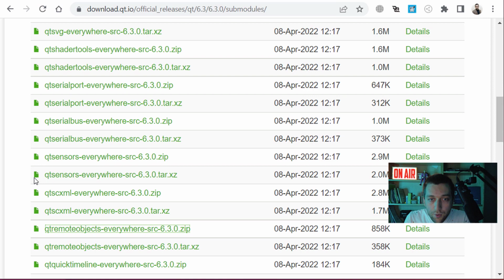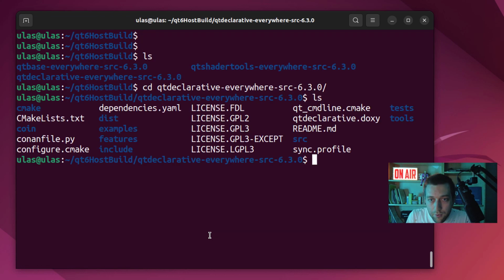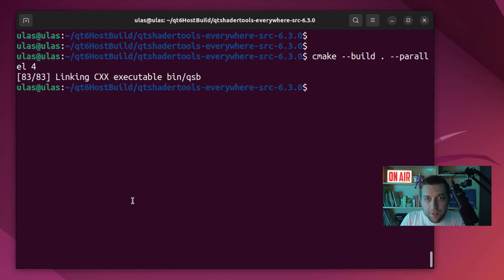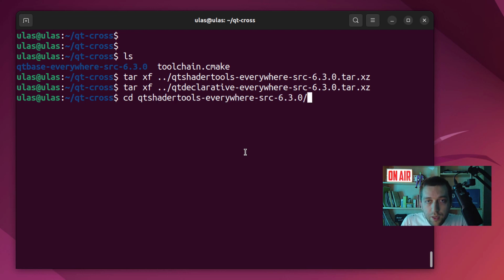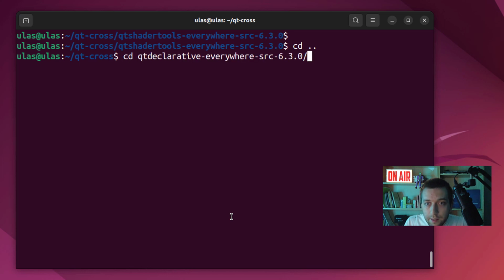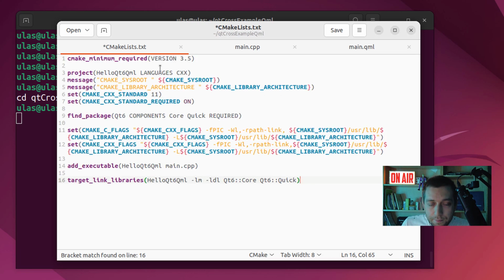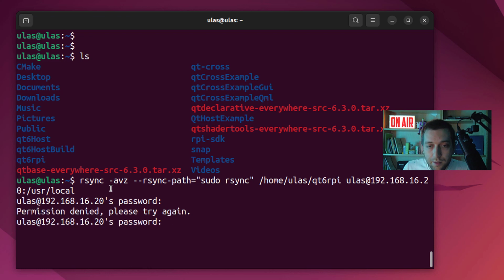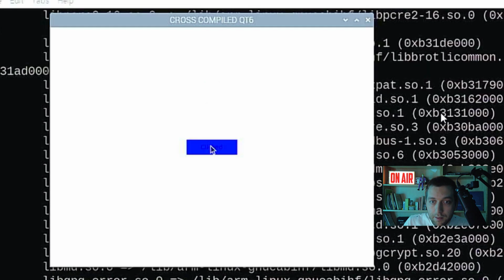Qt6 for Raspberry pi 4 Cross Compilation with Cmake QML module installation Part II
There is a new up to date tutorial about Qt cross compilation for Rasp with docker in more easy way! Check it out!

The content is about cross compilation for qt6.3 qtdeclarative module for raspberry pi 4. The video content is part 2. Please watch the first one.

All environment is same with the first video content.

Do not copy the video itself or not use for yourself without permission ( for music and content ).